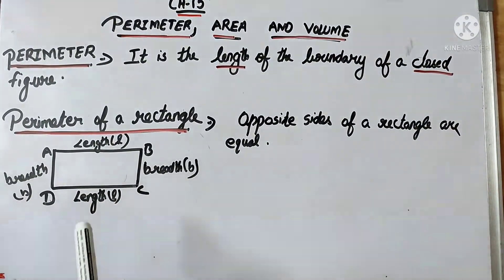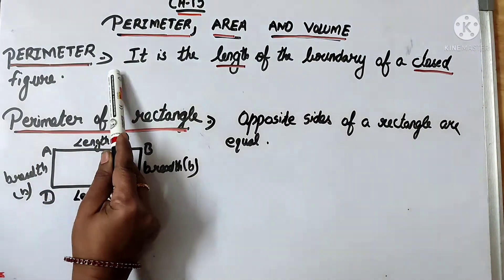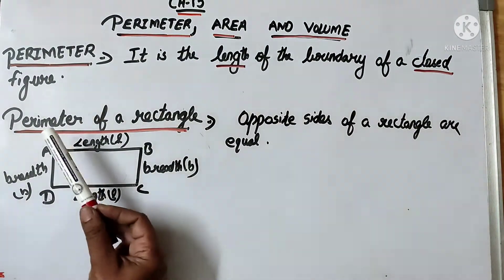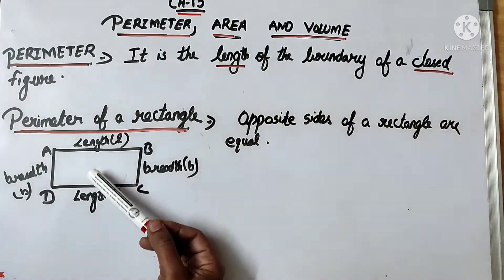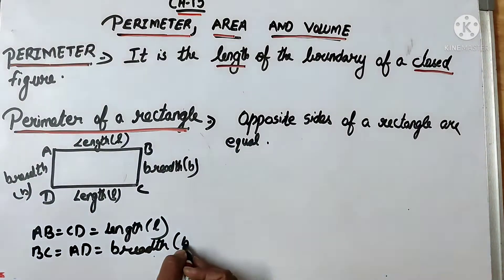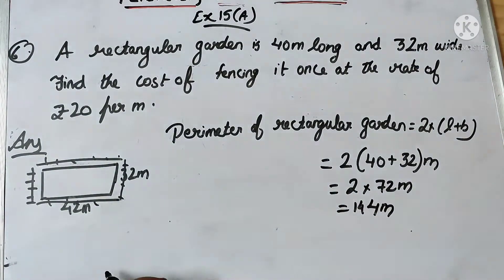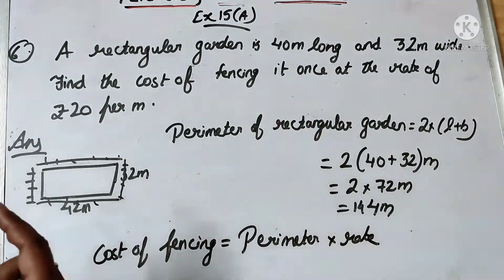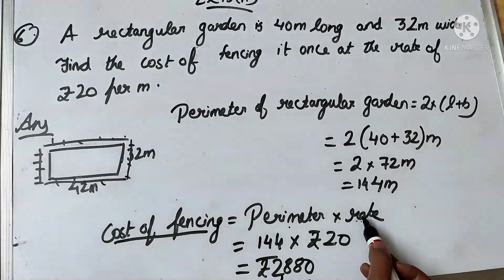Ch-15 Perimeter,Area and Volume